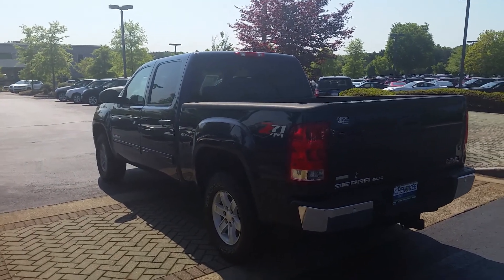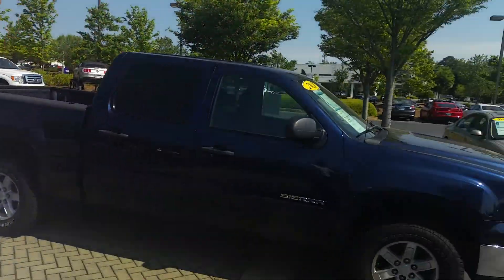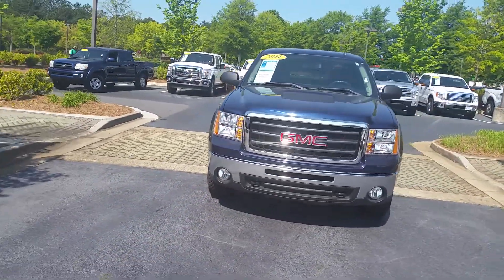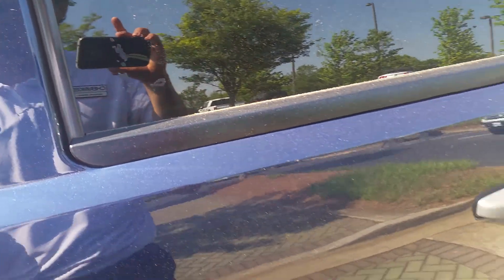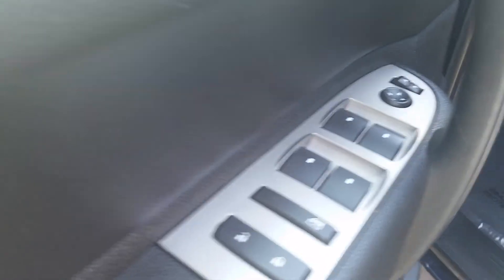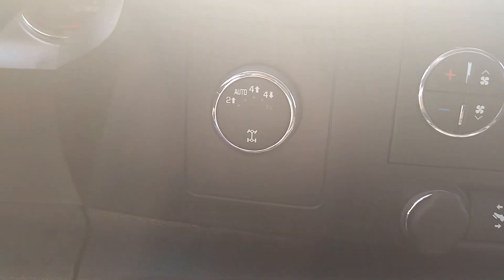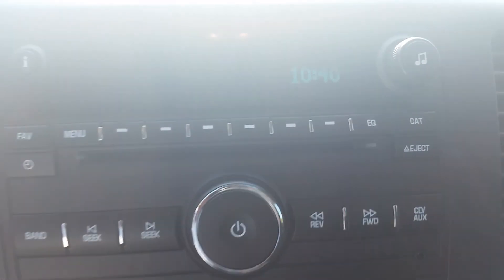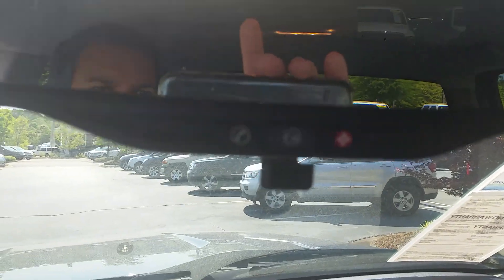Darin's GMC 4x4